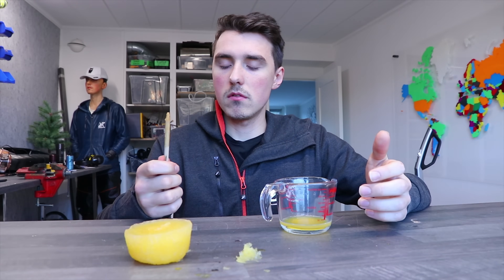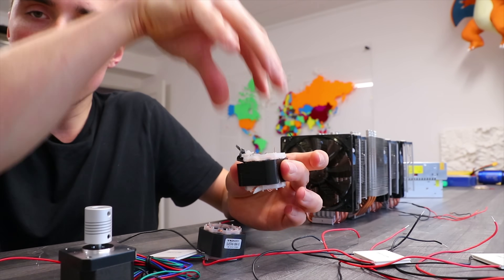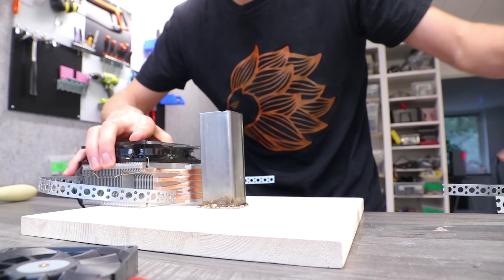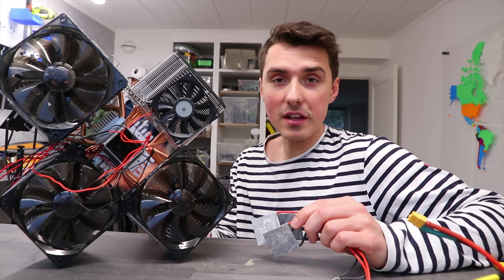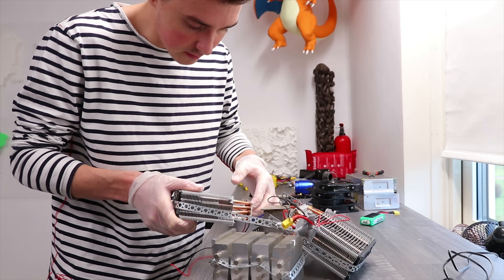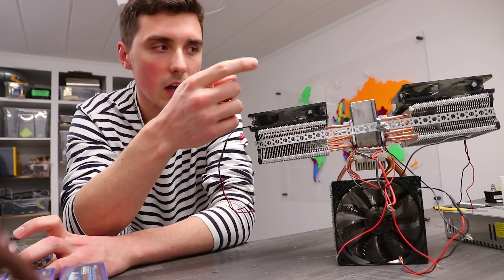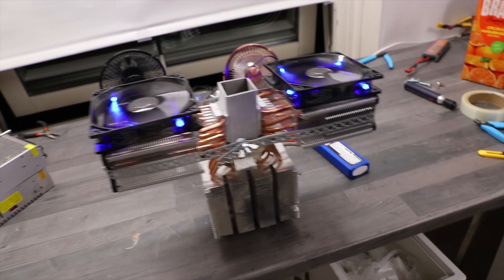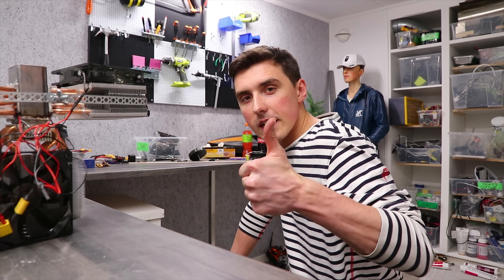600W Ice Cream Thermoelectric Freezer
Making fake ice cream with thermoelectric cooling!

PARTS:
180W Peltier